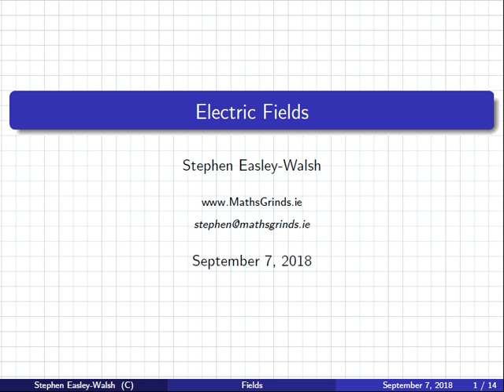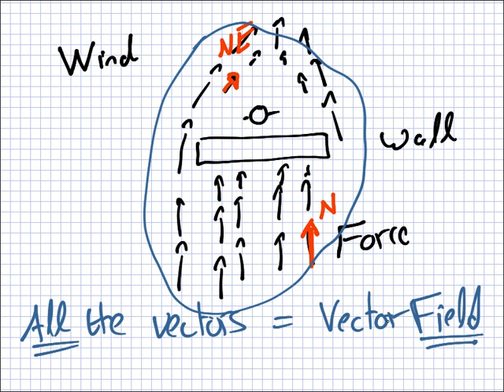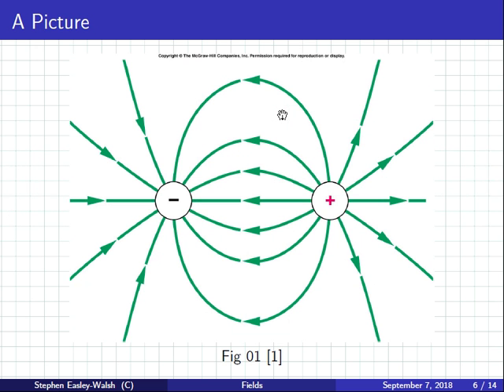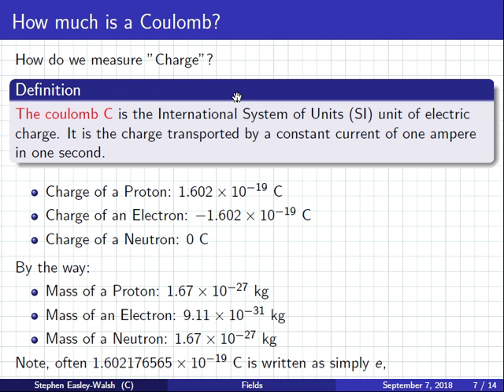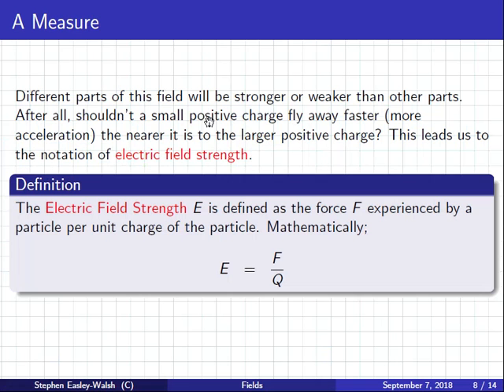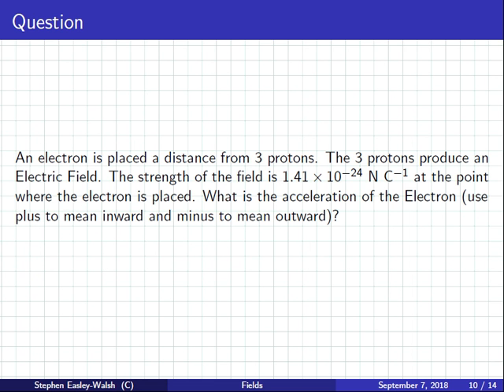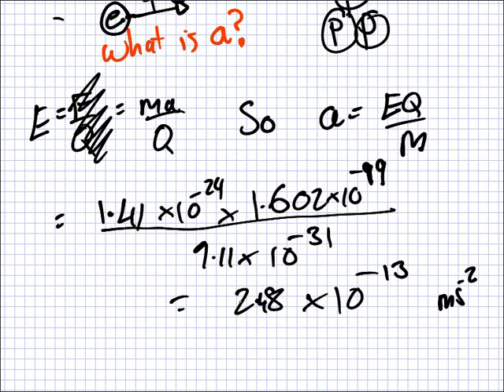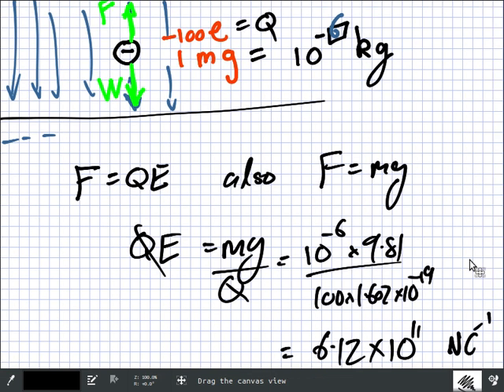Physics | 1819 Intake 1 | Lecture | Electric Fields | 29-04-2019